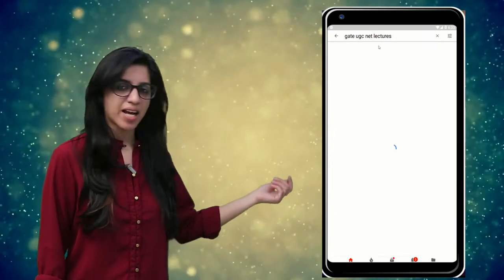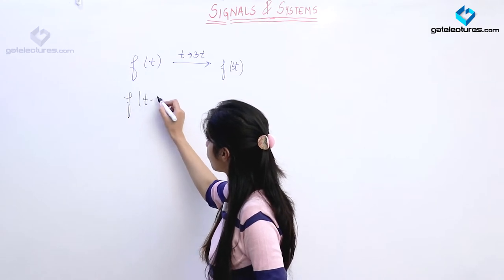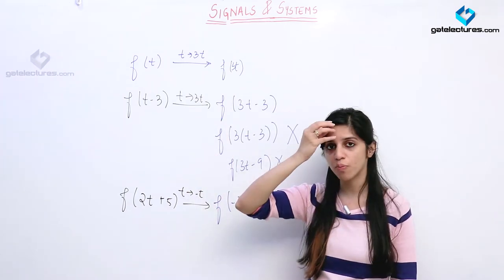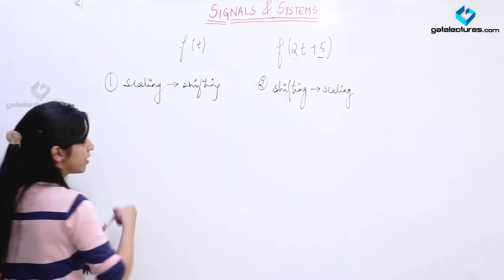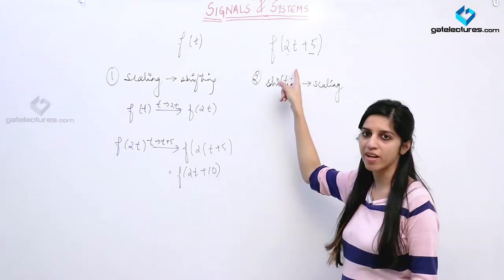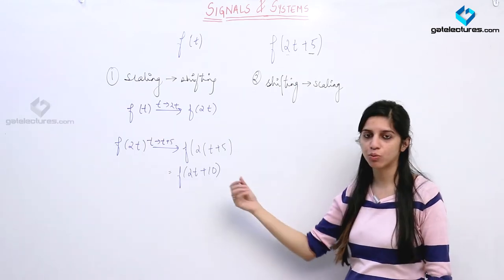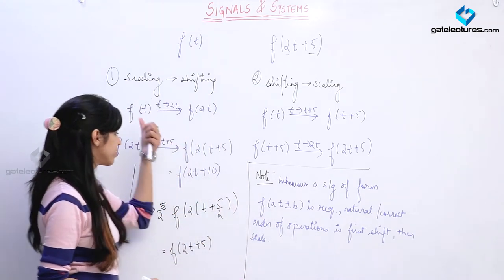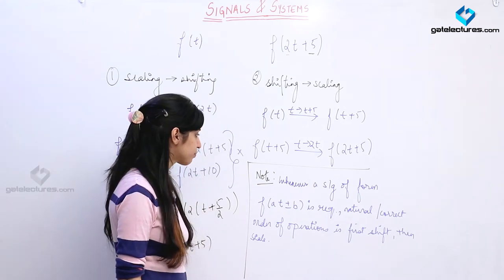Signals and Systems 04 Rules Used in Various Time Operations